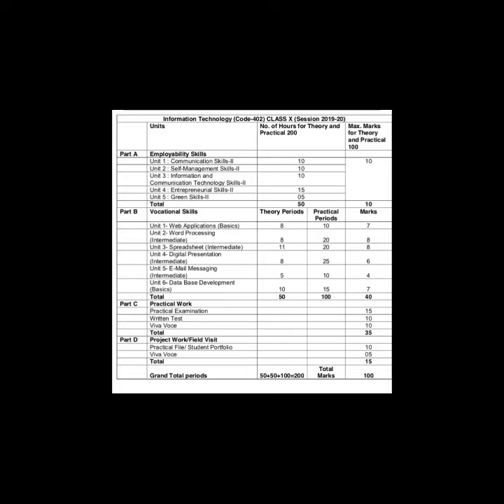Class X - Information Technology - Syllabus